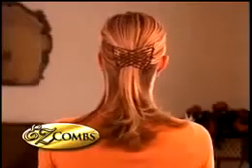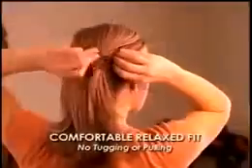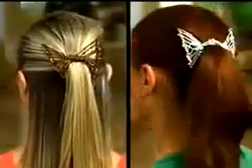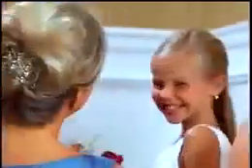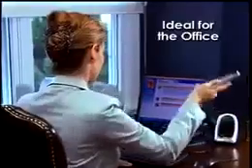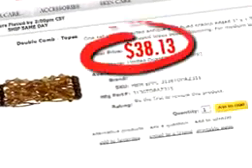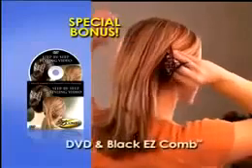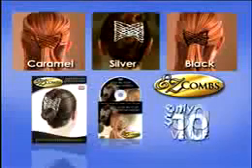Заколка для надежной фиксации волос EZ Combs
Заколка для волос EZ Combs является очень известной, удобной, практичной и красивой заколкой для волос. Изи Коум создана для быстрой и легкой фиксации ваших волос.

Заколка Изи Коум может быть использована для всех типов волос! Она не доставляет никакого дискомфорта, надежно и крепко крепится к волосам и не падает даже во время занятия бегом!

Надежно и аккуратно фиксирует волосы, позволяя создавать эффектные прически
Оригинальное украшение
Не доставляет болевых ощущений, не стесняет движения
Пригодна как для ежедневного использования, так и для торжественных событий
Подходит для любых типов волос различной длины
Долговечна
В комплект входит 2 заколки